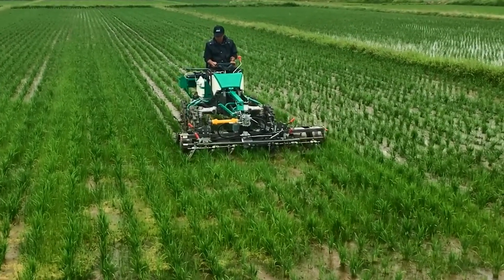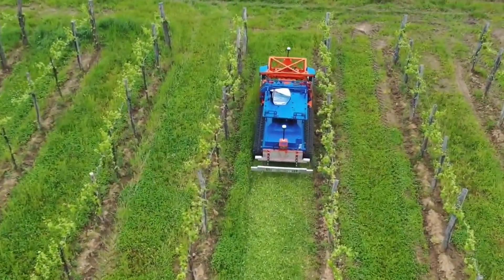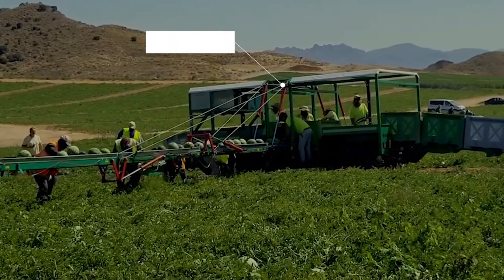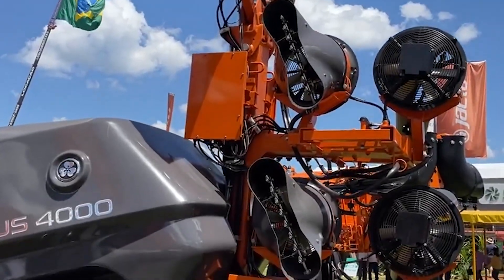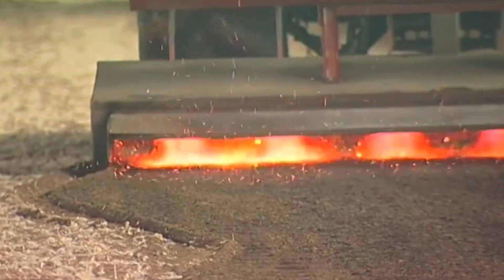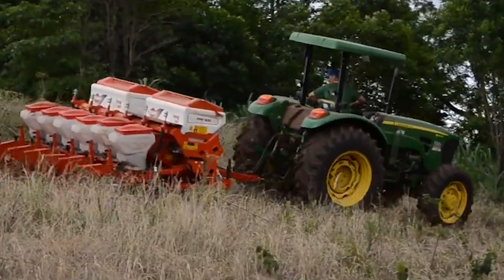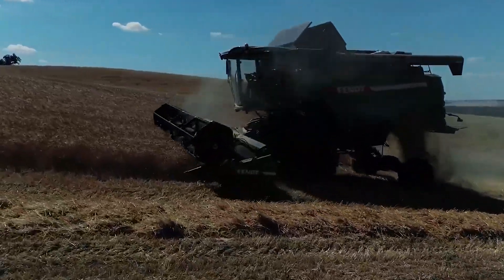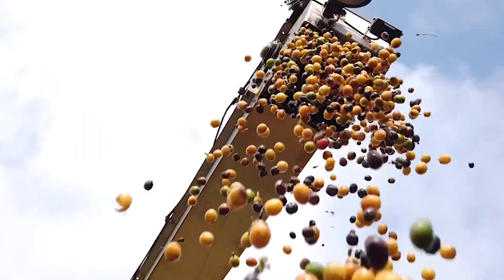35 Most Satisfying Agriculture Machines and Ingenious Equipment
These machines are ingenious, efficient, exceptional, and make agricultural processes easier. Whether it’s physically operated or autonomous farm machines, they ensure that the process of food production is less stressful. These machines are powerful and built to stand the test of time. Here are some of the best farm machines that farmers should own.

00:00 Intro
00:11 The Orec-Weed man
00:37 Tiger 280 BIO by Celli
01:10 Vari Challenger Semi-mounted Plow
01:35 SlopeHelper Robotic Mulcher
02:02 BSK KOKAN Berry Harvester
02:28 Tecnofruit Harvester Machine
02:46 Nuts Harvester Machine 2050 by Monchiero
03:14 AFH-5 watermelon harvester
03:48 Far-Green CBM asparagus harvester
04:09 Super G 150-48 tomato Harvester
04:39 Arbus 4000 JAV-mounted sprayer
05:12 Pneumatic Sprayer Booster Reset Art by Caffini SPA
05:40 Green Climber LV600 self-propelled mulcher
06:05 Flame Weeder by Flame Engineering
06:26 The  Red Dragon Poultry House Flame Sanitizer
06:46 Dolbi RS 6750 Shredder roll
07:08 Four-rotor rakes GA 13231 and the GA 15231 by Kuhn
07:34 M16 Plum Harvester Machine by Somaref
07:50 PPK Mechanical precision seed drill by KUHN
08:19 Dolbi HAC 5000 Cotton Harvester
08:37 Dutchman Tree Spade 3-point Hitch series
08:56 Fendt Corus 500 combine harvester
09:17 Moty Pumpkin Seed Harvester Machine KE 3000 HYDRO S
09:32 Fendt C-Series SL
09:57 Nuts Harvester Machine 20125 by Monchiero
10:14 Fendt Katana 850
10:37 Tenias Almond Harvester Machine
10:58 Coffee Harvester Machine 9240 by OXBO
11:22 Holmer Terra Dos T4-40